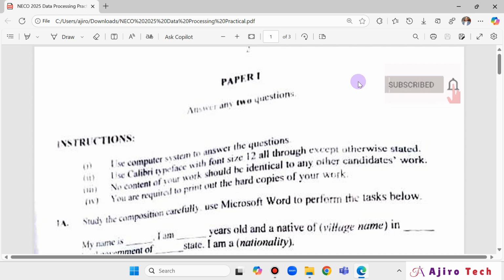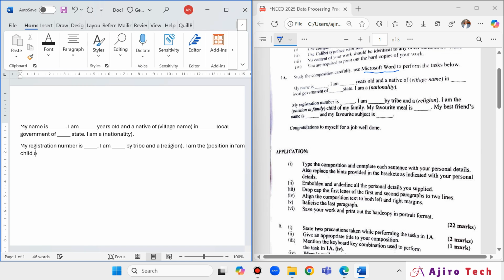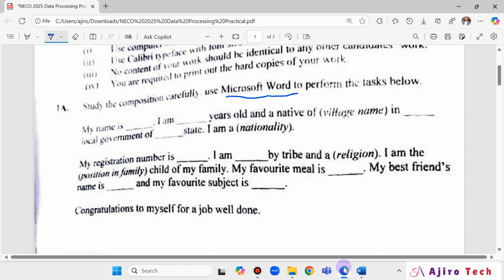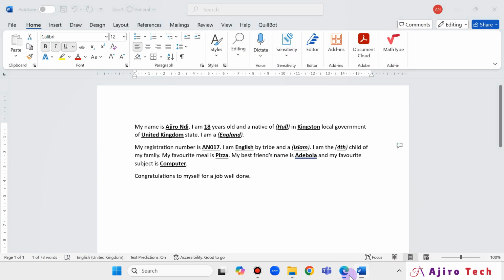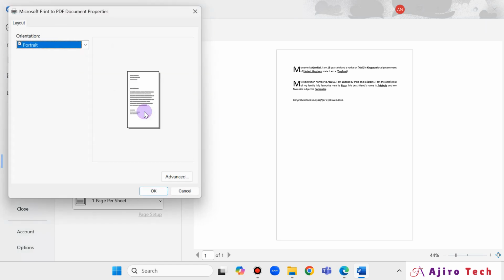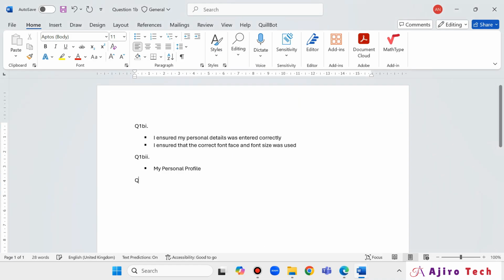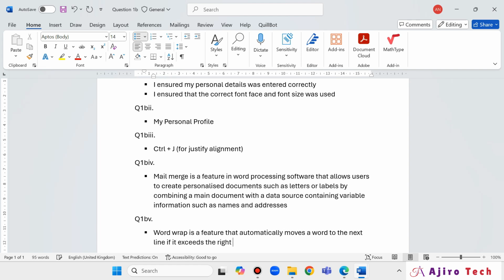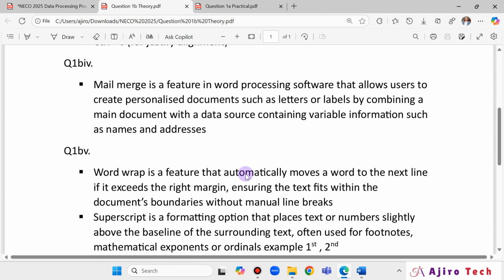NECO | 2025 Data Processing Practical on Microsoft Word | WAEC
This is the solution for the Microsoft Word part for NECO Data Processing 2025